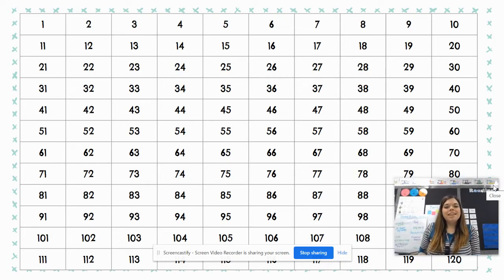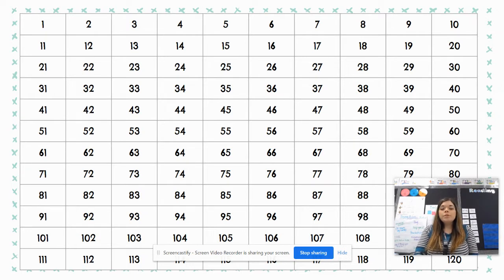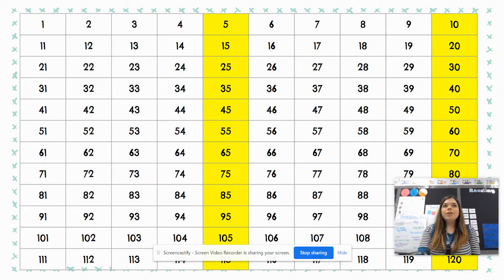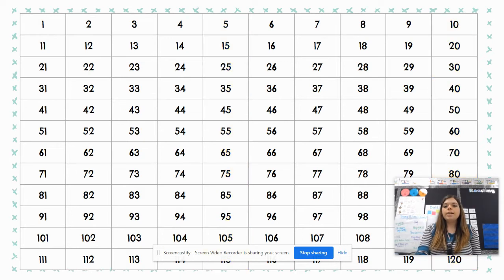First Grade Math - Lesson 21